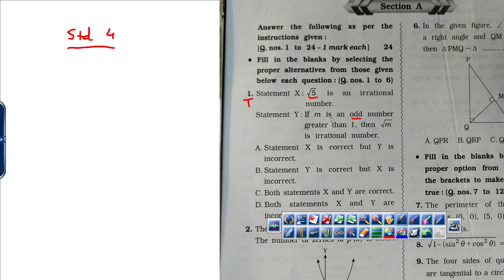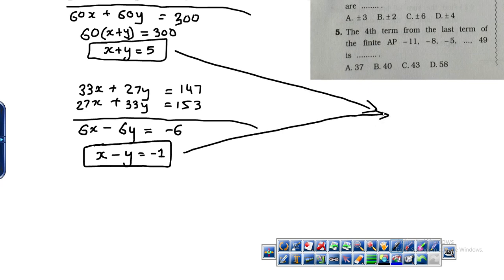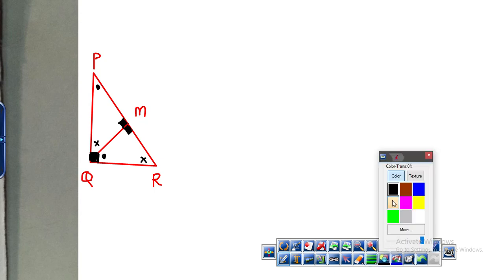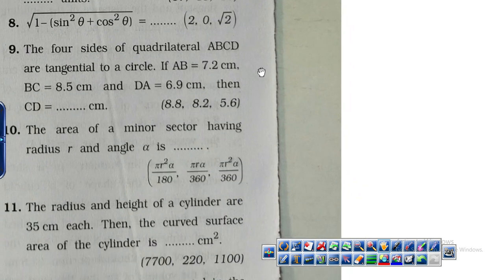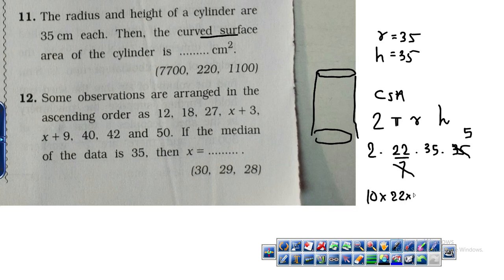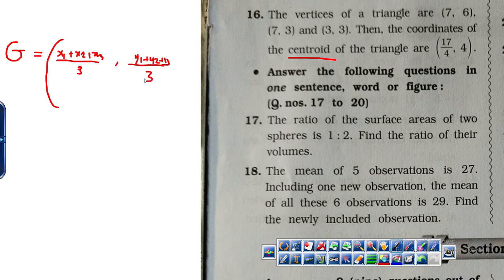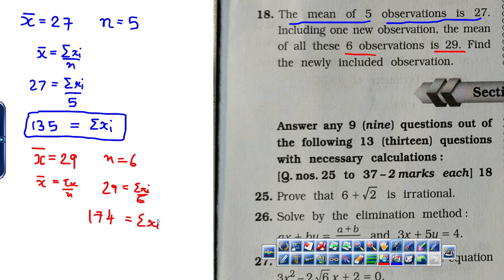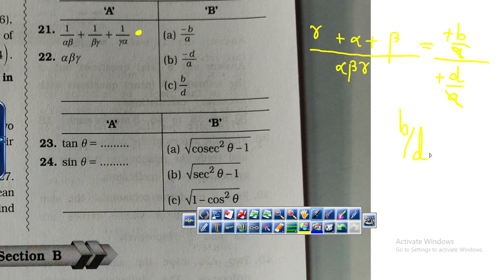GALA 2026 - STANDARD MATHS - PAPER 4 - OBJECTIVES